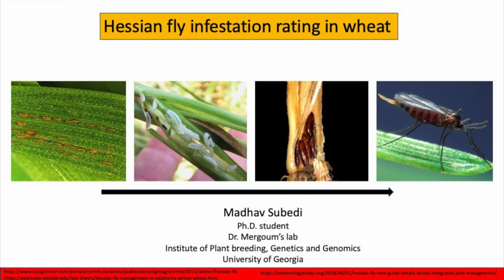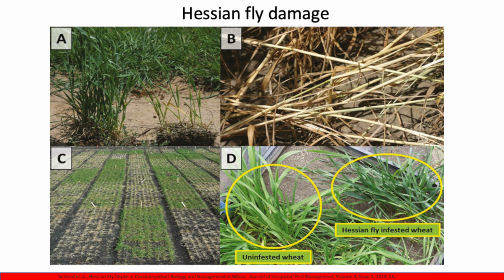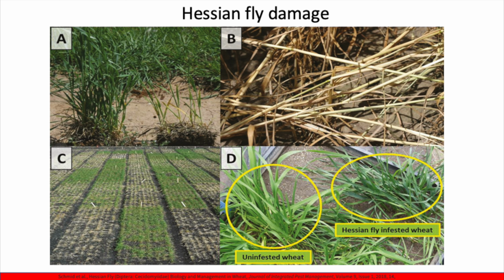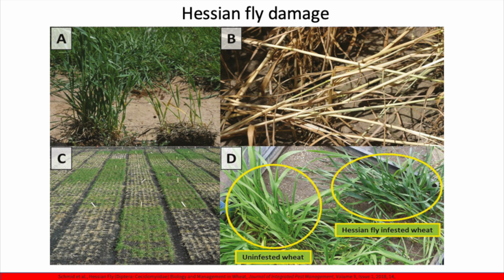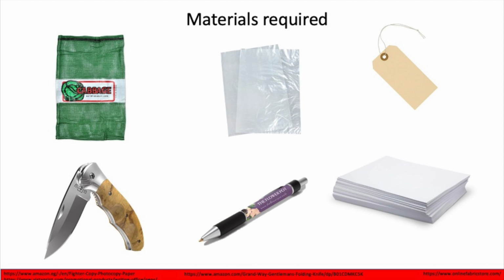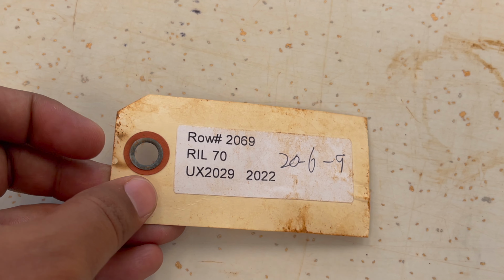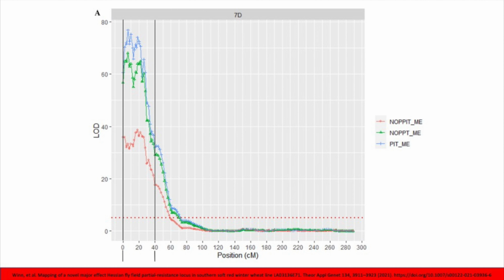Hessian fly infestation rating in wheat, by Madhav Subedi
Hessian fly can cause a serious damage to wheat. The rating of hessian fly infestation is necessary for breeding resistance to hessian fly. This video shows the identification and rating of hessian fly infestation in wheat.